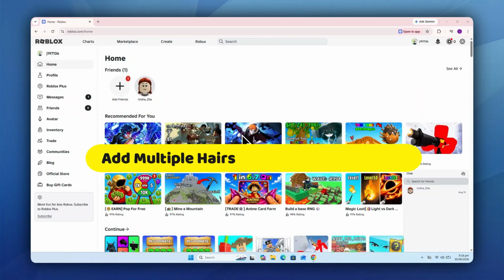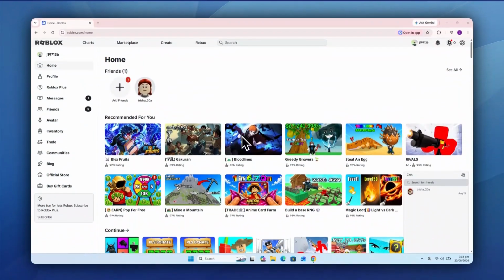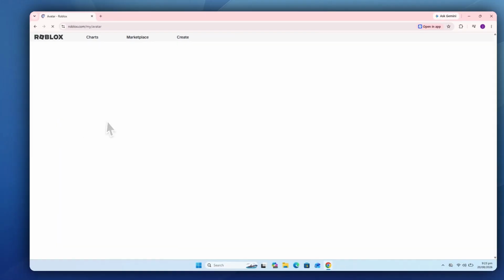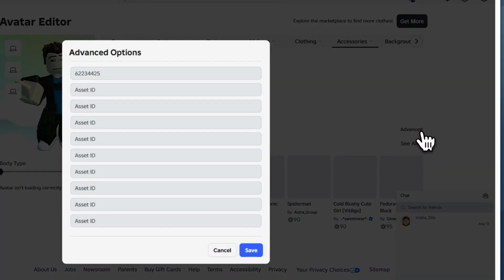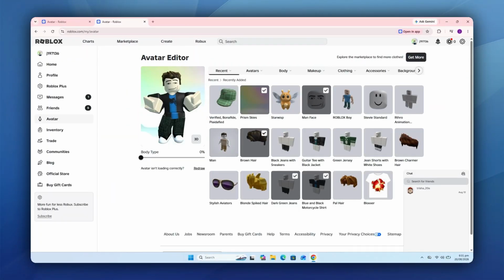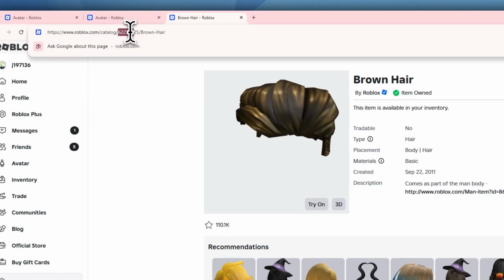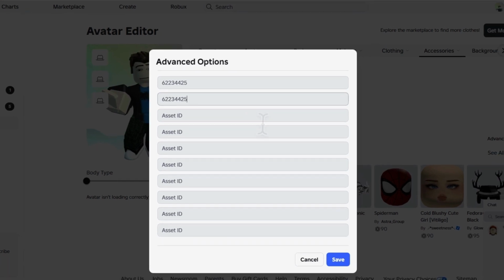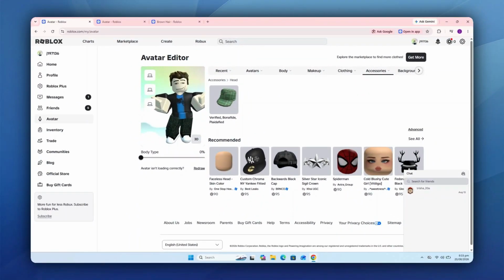How to Add Multiple Hairs on Your Roblox Avatar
Learn how to add multiple hairs to your Roblox avatar with this quick step-by-step tutorial. In this video, I'll show you how to equip multiple hair accessories and create a unique Roblox avatar look.